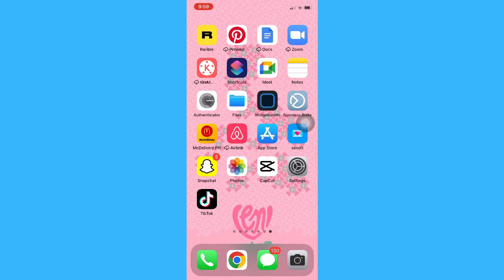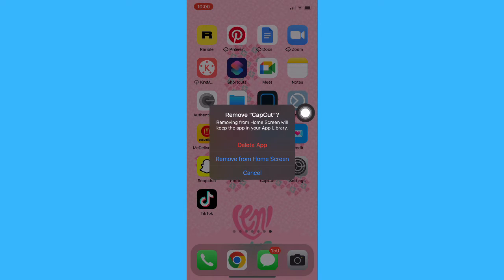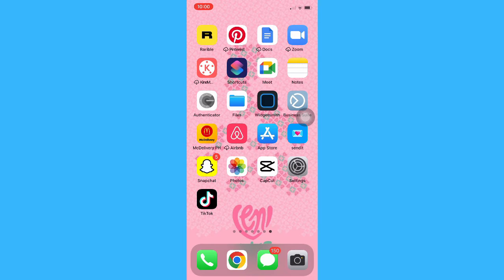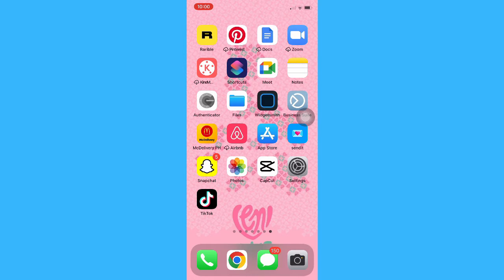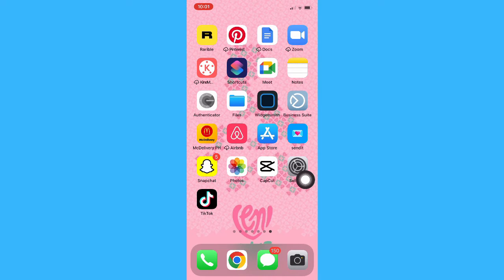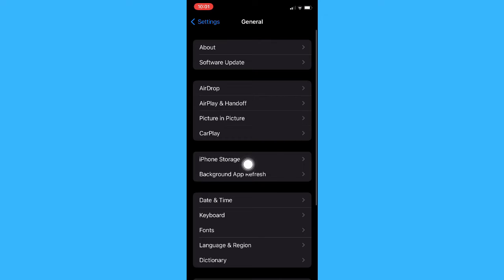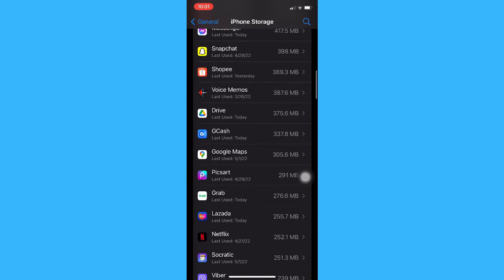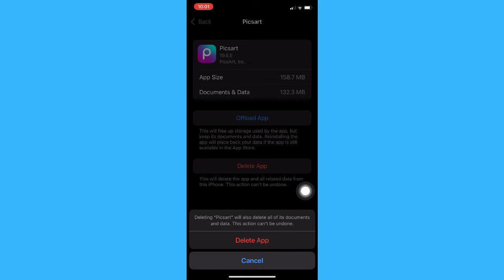How To Uninstall Apps On iPhone in 2022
Learn‎‎‏‏‎ ‎How To Uninstall Apps On iPhone

In this video I will show you‏‏‎ ‎how to uninstall apps on iphone. Here's how to delete apps on iPhone